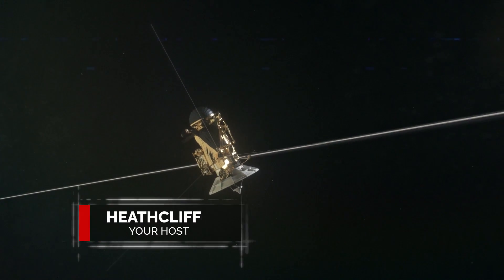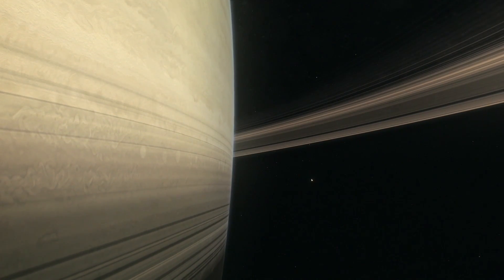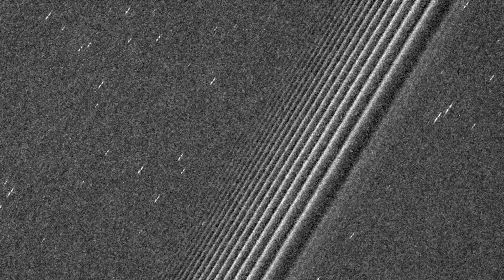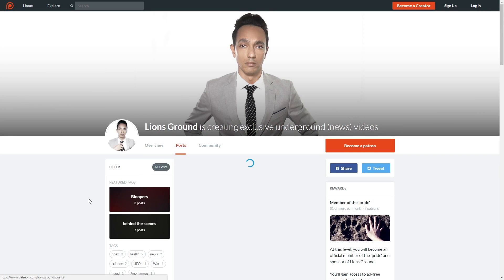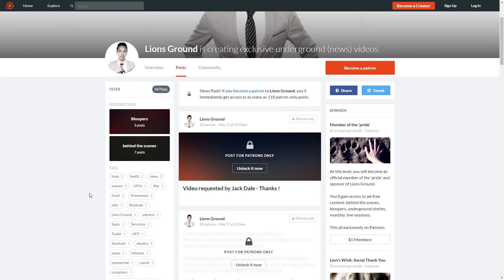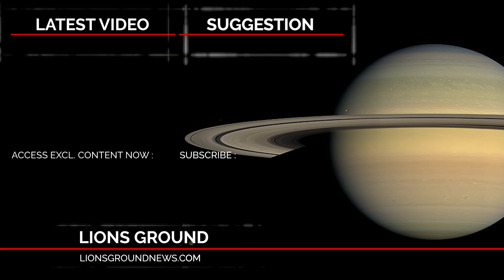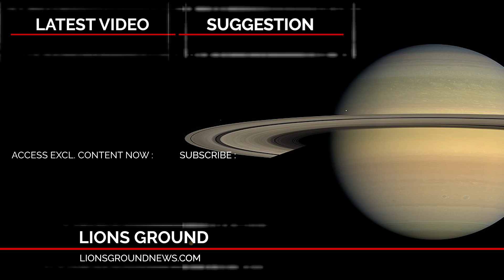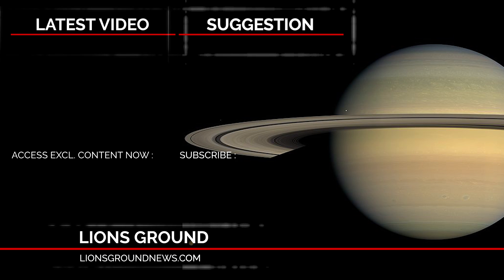Sharpest picture ever of propellers in Saturn's A-ring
The Cassini Space Probe has made a crystal clear photo of propellers in the middle of the A-ring of Saturn. These are minor disturbances in the rings of Saturn, caused by a tiny dwarf moon. One of the biggest and most famous propellers is the Bleriot propeller. Amazing!